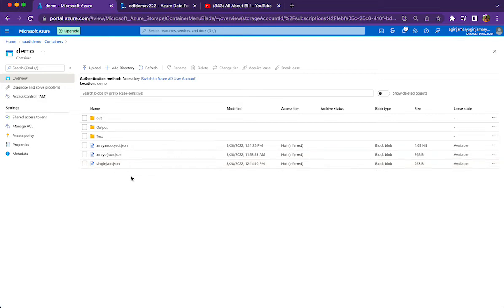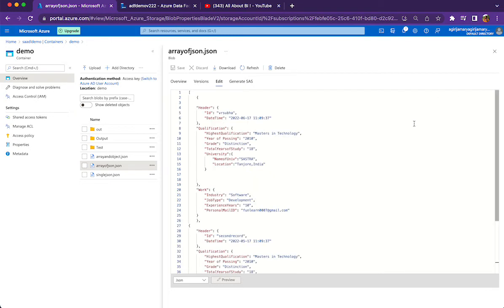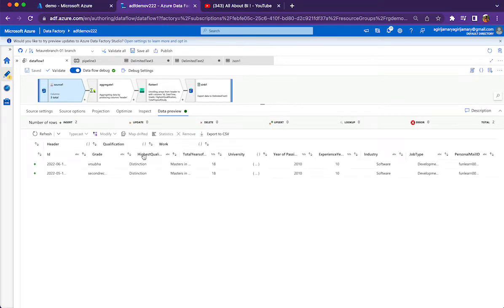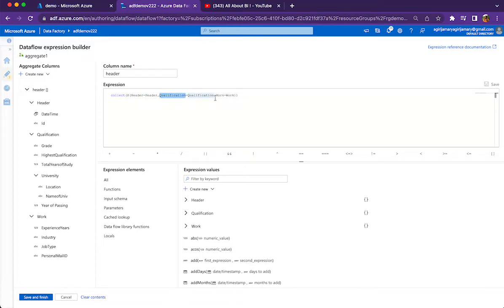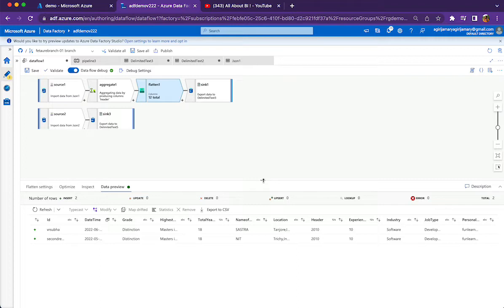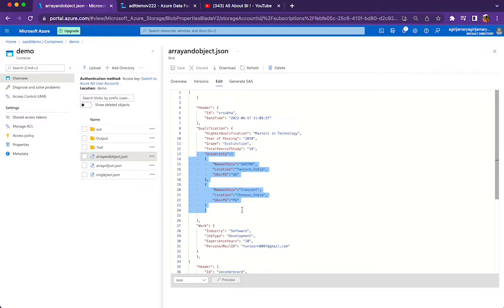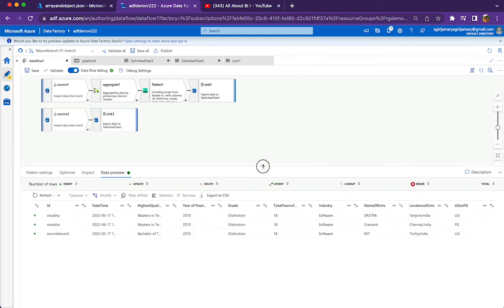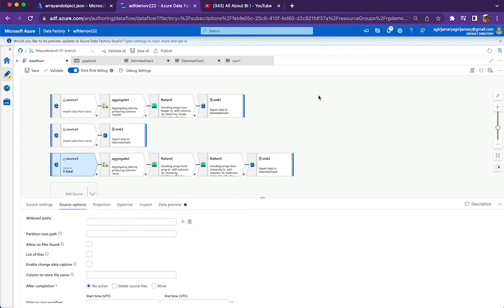Azure Data Factory - Parse Complex Json in Data Flow activity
This video takes you through the examples of converting json files to csv files. We are covering two types of json files that has different structures.